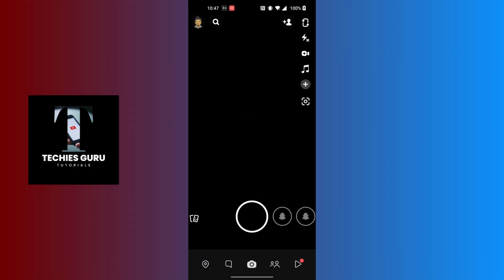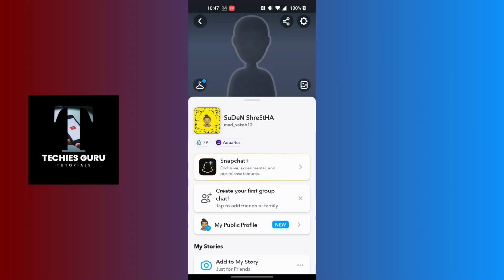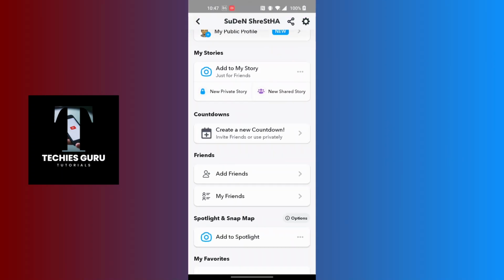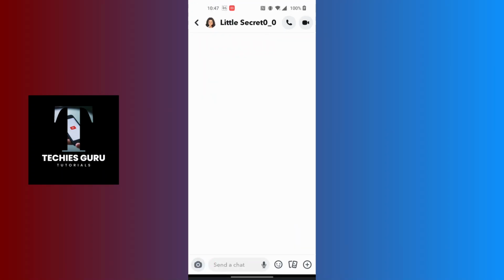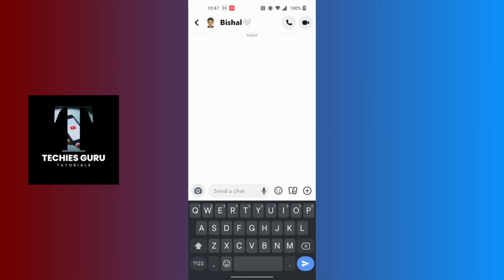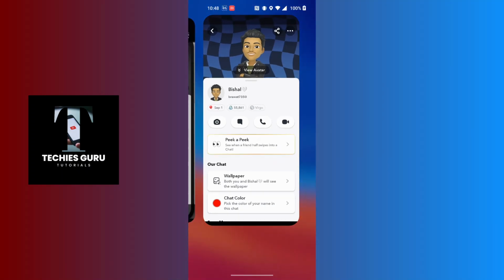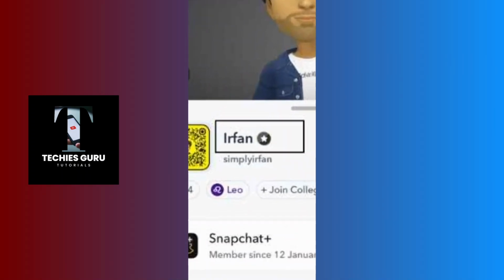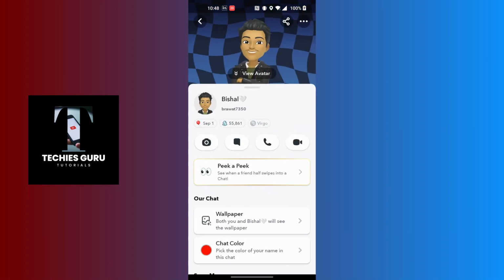How to Know If Someone Has Snapchat Plus?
📽️ How to Know If Someone Has Snapchat Plus? | TechiesGuruTutorial

🚀 Greetings from TechiesGuruTutorial, your tech-savvy companion! In today's tutorial, we'll unravel the mystery of identifying whether someone has Snapchat Plus, an enhanced version of Snapchat.